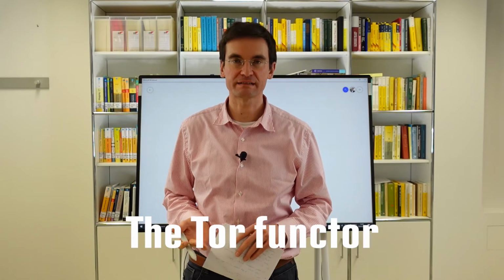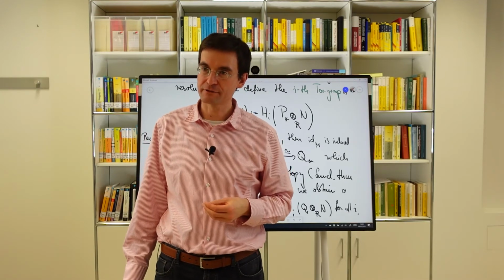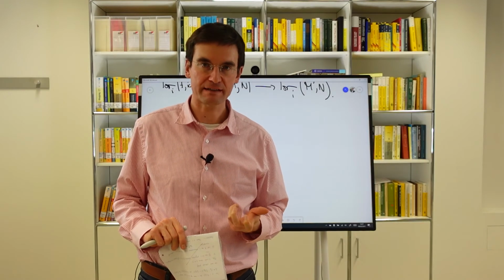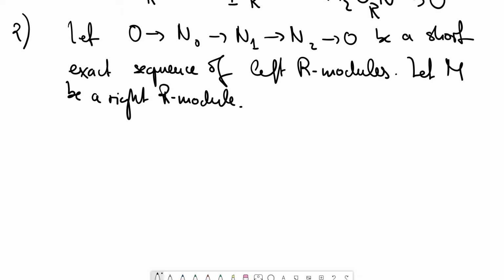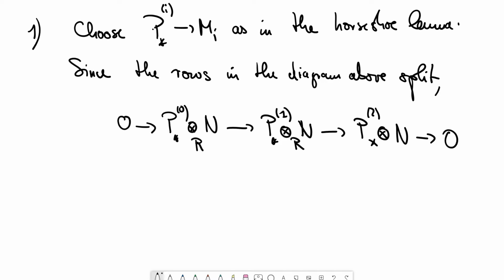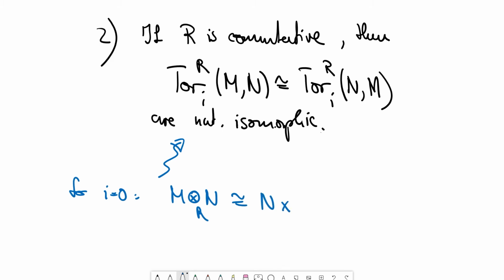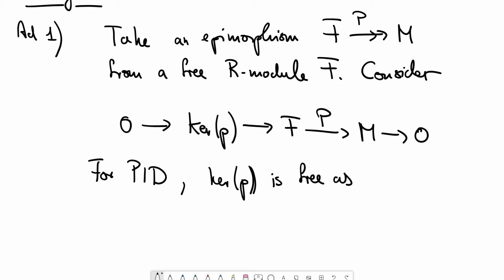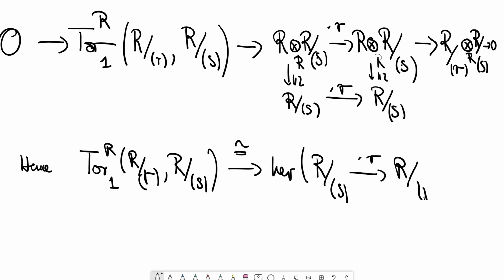42 The Tor functor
The Tor functor measures the defect of the tensor product from left-exactness.

Outline:
00:00 Start
00:22 Def.: i-th Tor-group
16:10 Prop.: Relation between Tensor product und Tor functor
19:56 Thm.: LES for Tor
26:34 Horseshoe lemma
37:08 Pop.: Properties of Tor